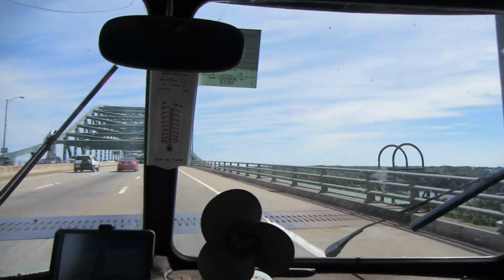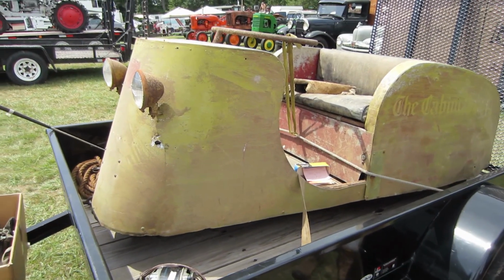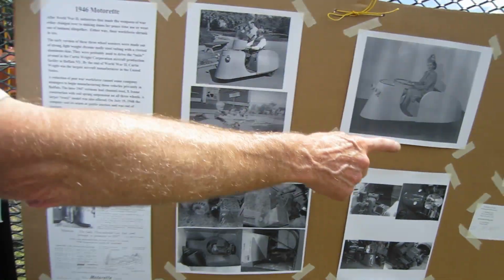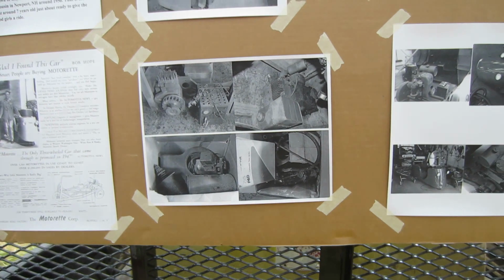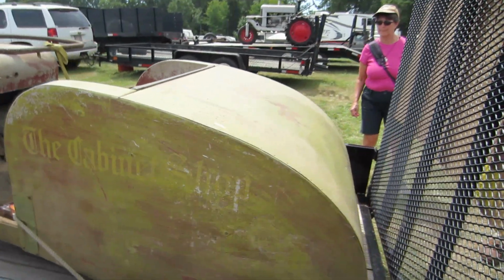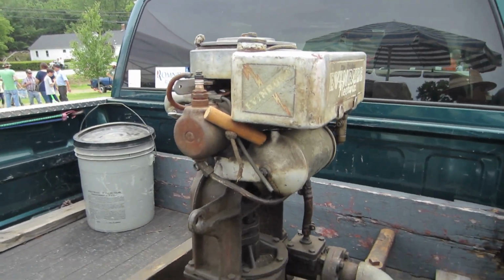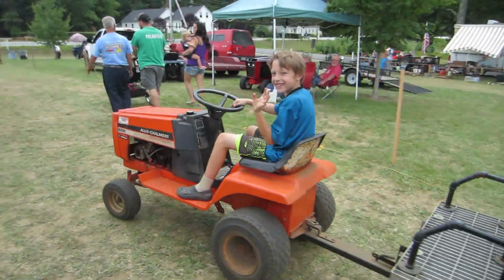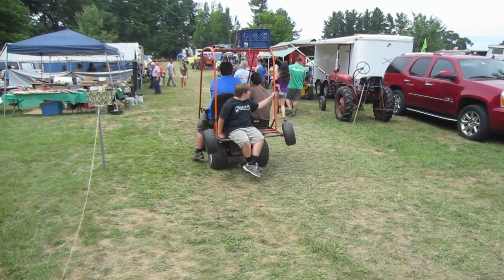tractor and small engine show, eliot maine 7/31/16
my 1st time going to this one and had a blast,